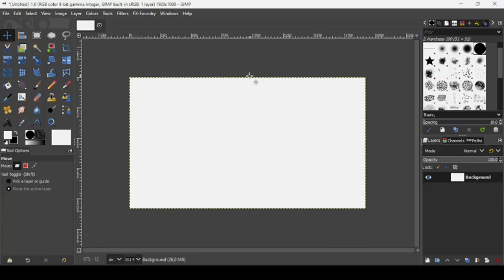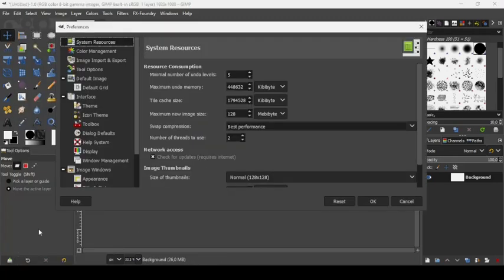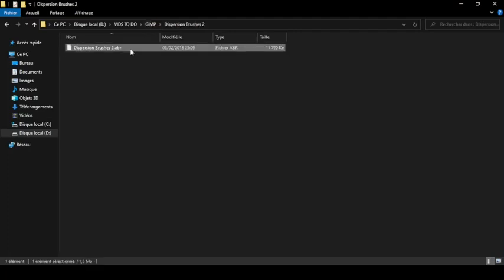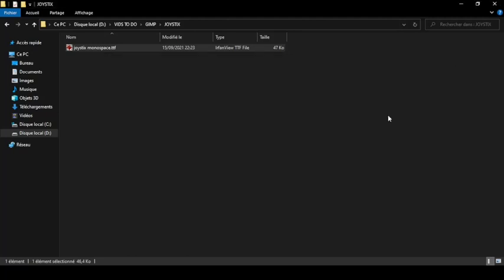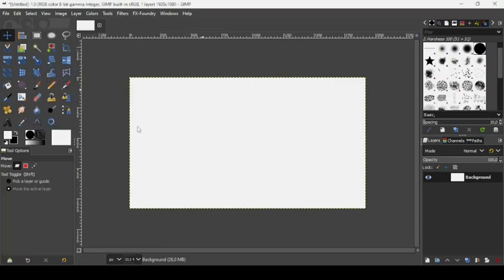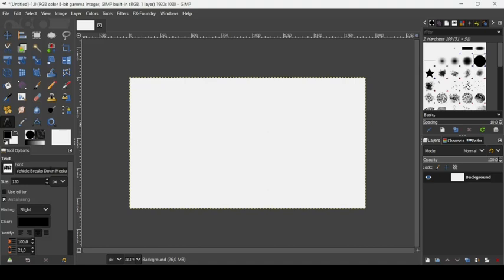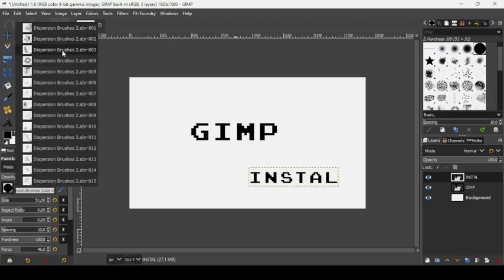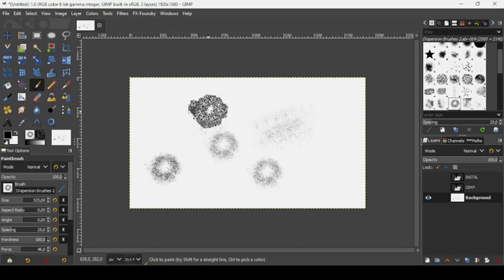Installing Fonts and Brushes in GIMP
Hi, today in this GIMP tutorial, we are going to learn to Install Fonts and Brushes in GIMP.